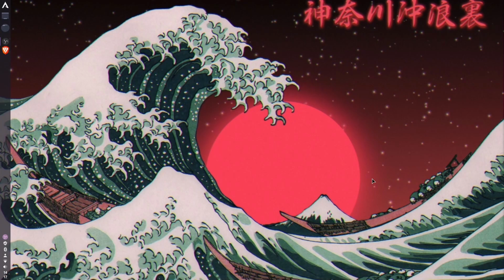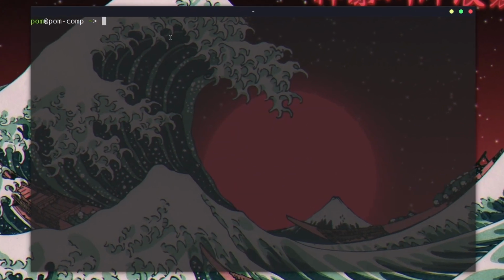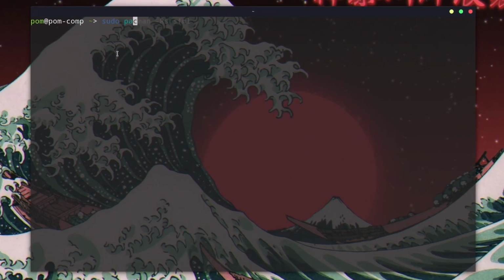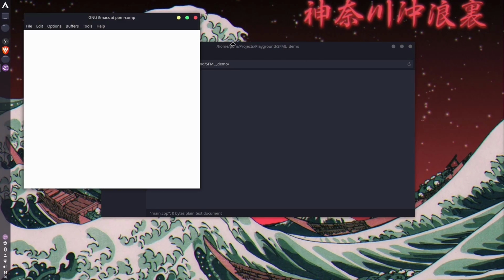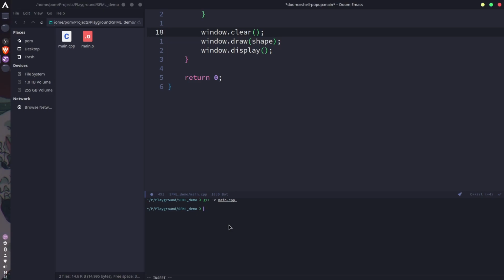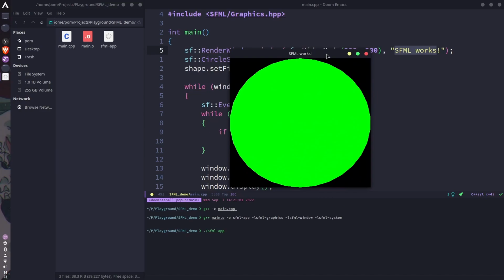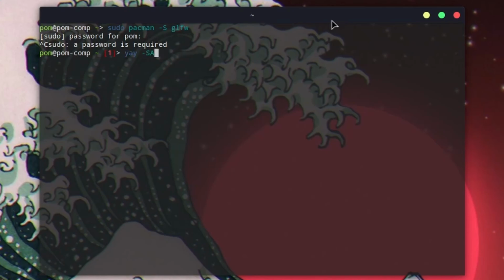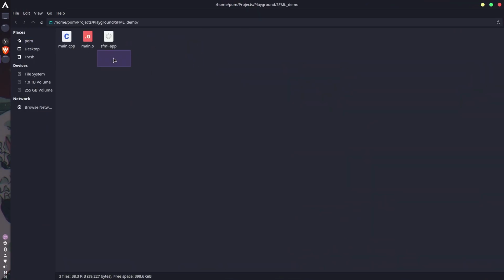C++ Libraries in Linux (SFML) (imgui) (glfw)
*Youtube placed a strikethrough for no reason just ignore it you should still be able to copy and paste commands normally!
——- COMMANDS ——-
For Arch:
sudo pacman -S sfml
For Debian/Ubuntu:
sudo apt-get install libsfml-dev
2) Sample Script:
3) Compile command:
g++ -c main.cpp
4) Link Command:
g++ main.o -o sfml-app -lsfml-graphics -lsfml-window -lsfml-system
5) Run Command:
./sfml-app
——- OTHER ——-
——- Desc ——-
It took me a while to figure this out so I made a tutorial so that if anyone else was in the same situation it wouldn't take them as long. In this tutorial I show you how to get and use C++ libraries in linux. The example I used in the video is SMFL a pretty popular 2D graphics library. Also let me know if there's anything I can improve on to make a better tutorial. Have a great day/night :D.
——- CHAPTERS ——-
0:00 - Intro
0:31 - Tutorial
2:19 - Example Project
4:48 - Extra Information
6:41 - Outro